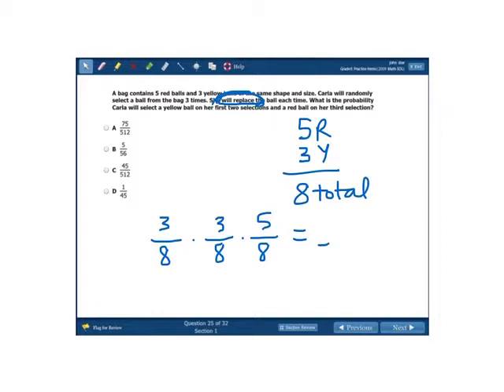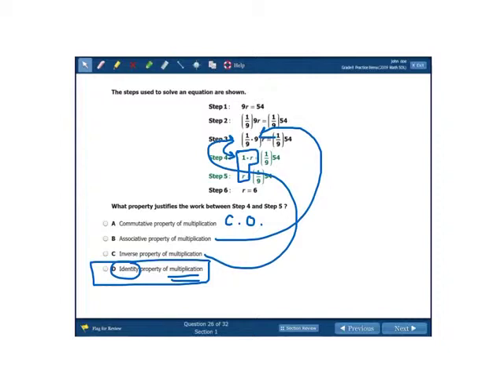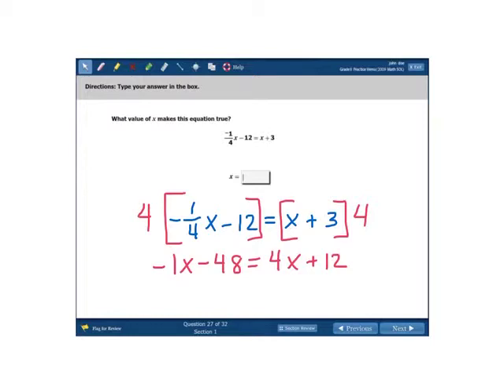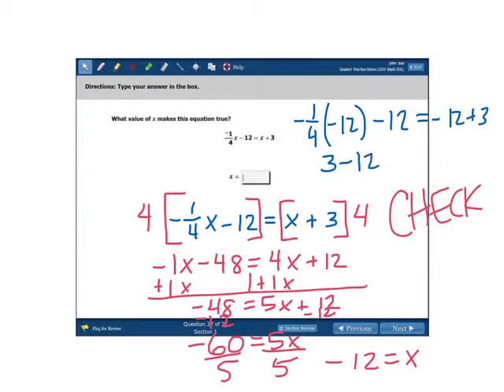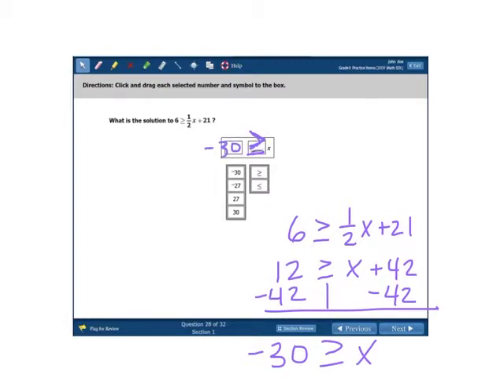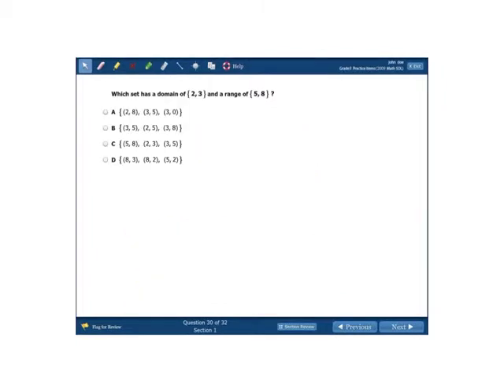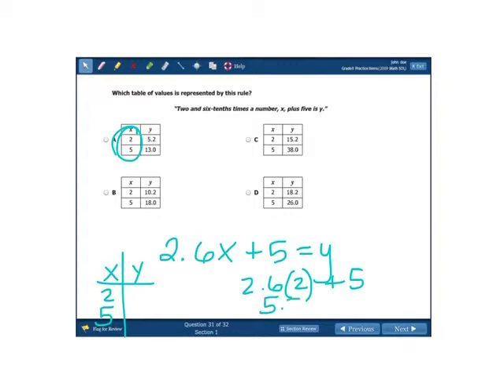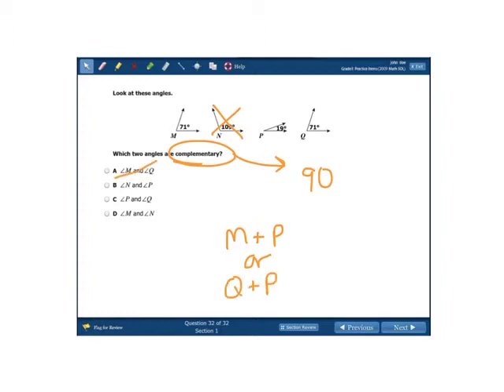Grade 8 SOL Review #4